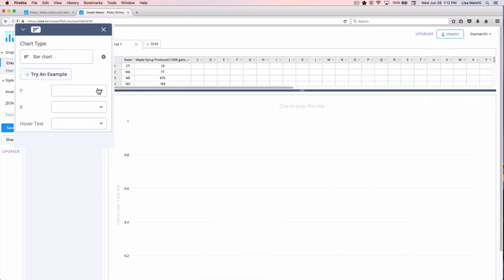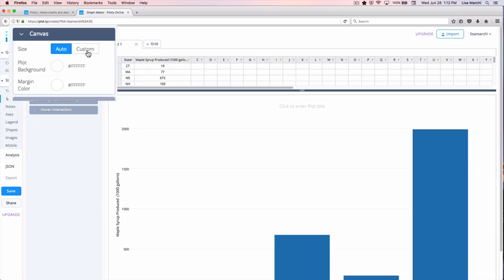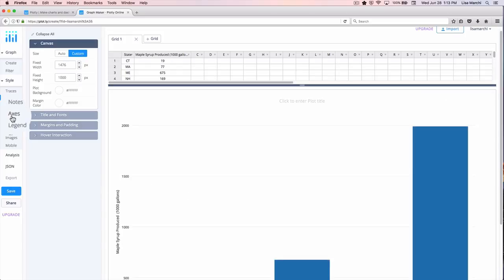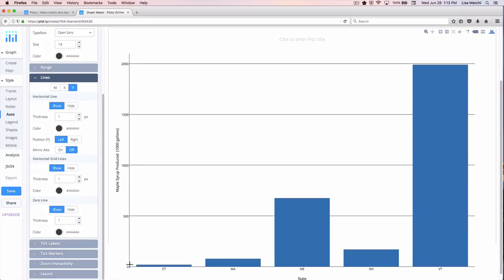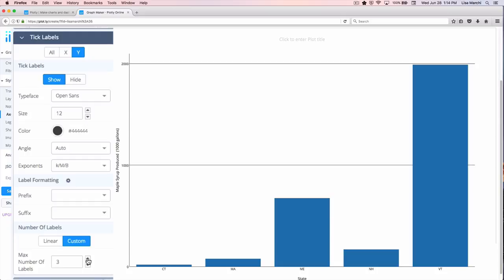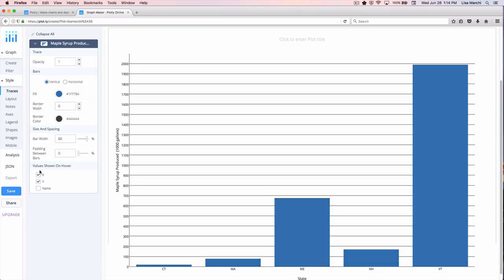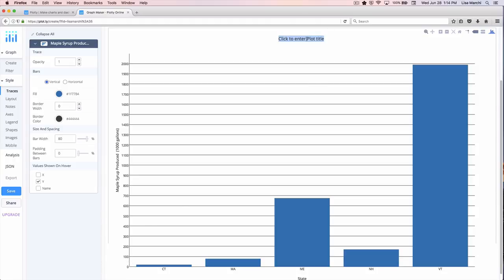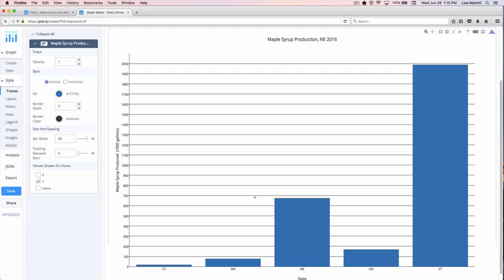Making Bar Charts in Plotly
This video explains how to create bar graphs in Plotly.